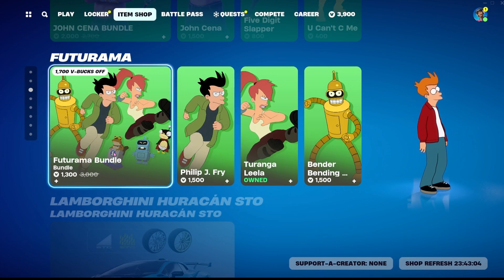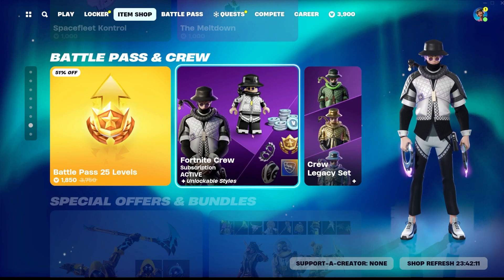ITS A REALLY GOOD DAY TO BE A DRAGON BALL FAN Fortnite item shop 1/2/2024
Some of the language and content in this video may not be suitable for viewers under the age of 13.